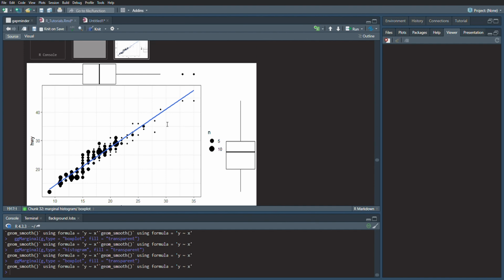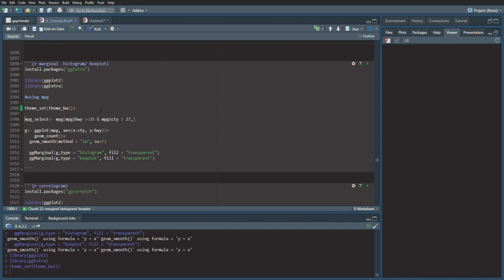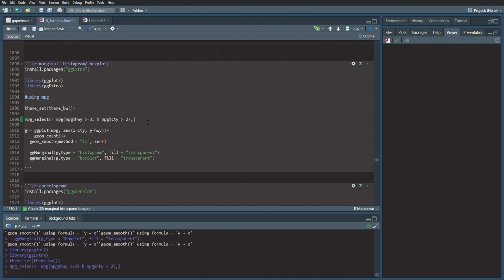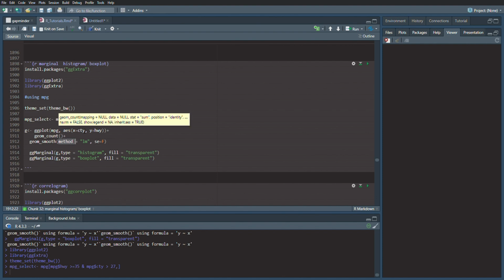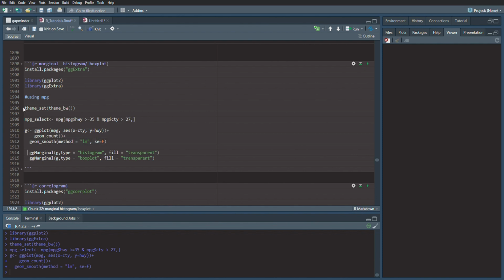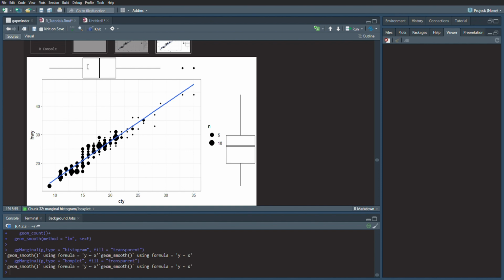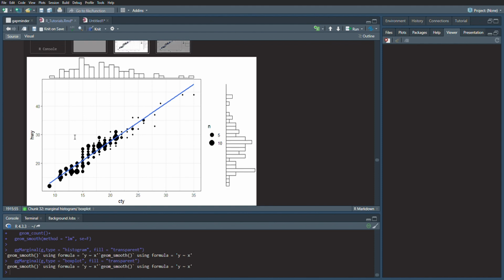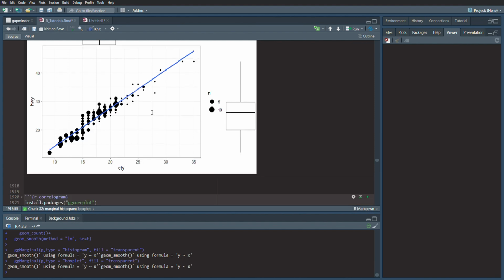Show data in plot margins!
Make your plots more descriptive with the same amount of space! Adding histograms or boxplots to the margins of your graph helps show the distribution of your data in 1 plot rather than 3 or more!